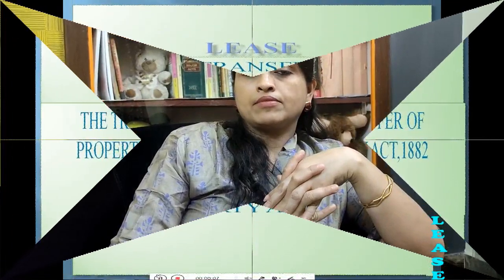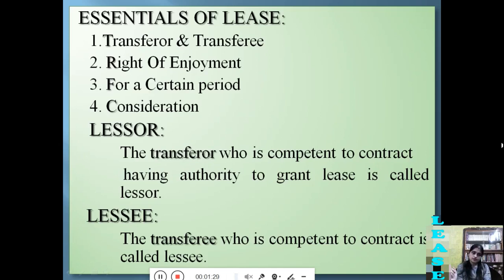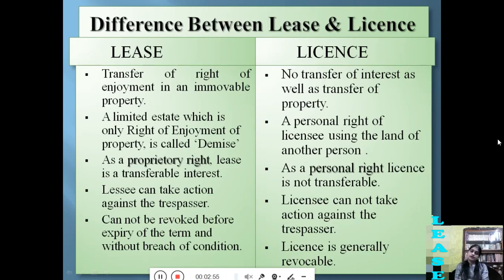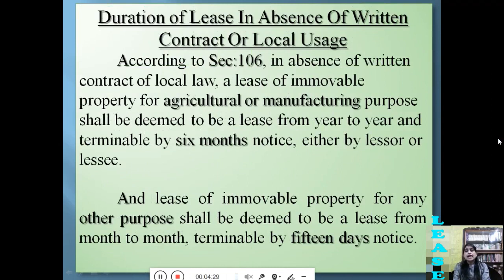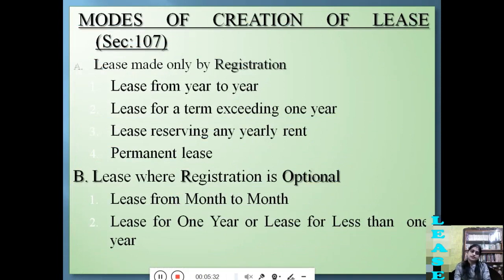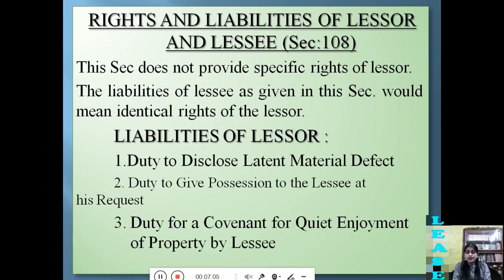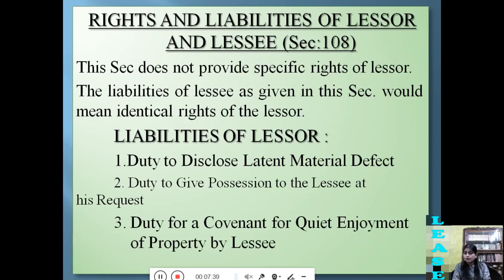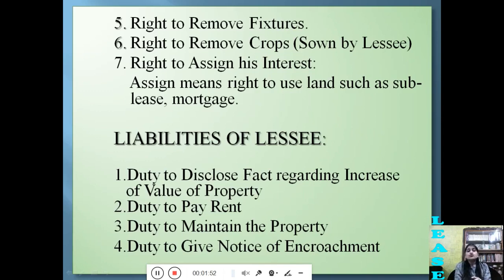LEASE UNDER THE TRANSFER OF PROPERTY ACT, 1882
Lease is an agreement where the Right of Enjoyment is Transferred from Lessor to the Lessee ..
Essentials of Lease. Here description of Lessor , Lessee , Premium, Rent.
Description over difference between Lease and Licence.
Duration of Lease in absence of written contract or local usage
Right and Liabilities of Lessor and Lessee
LIFE& LAW
This is an educational channel related with Law . Tutorial over Law is helpful to explain different subjects in law. Only the main important points are highlighted and discussed here.It is not only educational channel its help people to get better Justice and earn knowledge relate with society-economical environment .